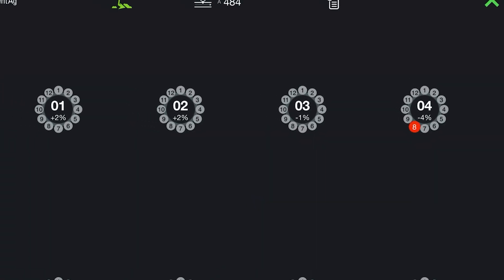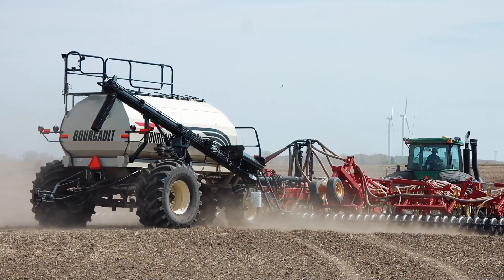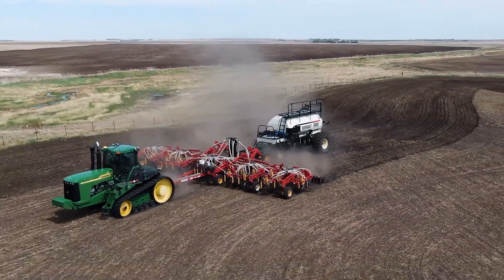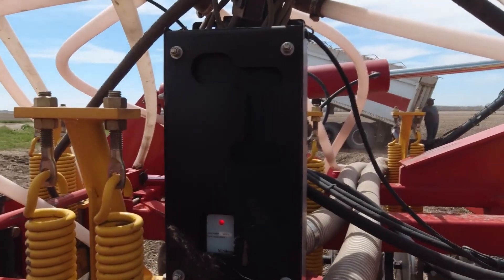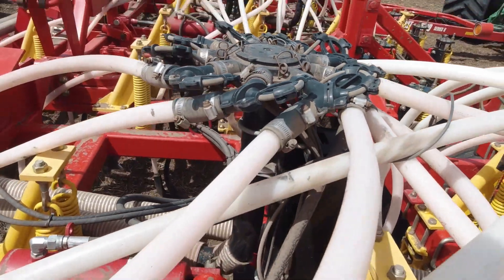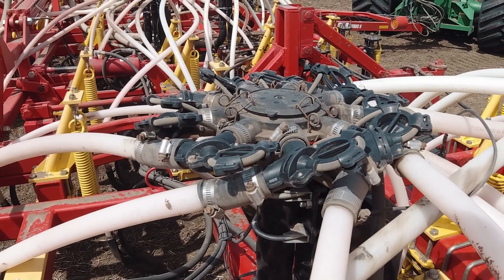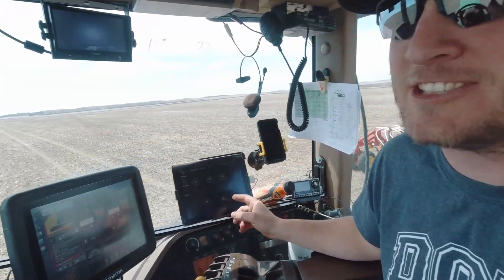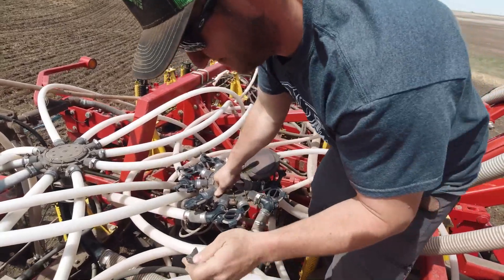Blockage on Tower 4! Recon Wireless Blockage and Flow Monitor Helps North Dakota Wheat Grower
Ride along with Rugby, ND wheat grower Brad Fritel as he explains his operation and how he gets value and huge ROI from Intelligent Ag's Recon Wireless Blockage and Flow Monitor on his Bourgault air seeder.